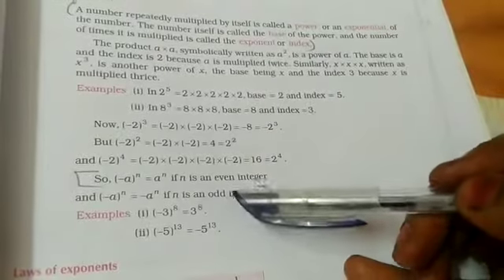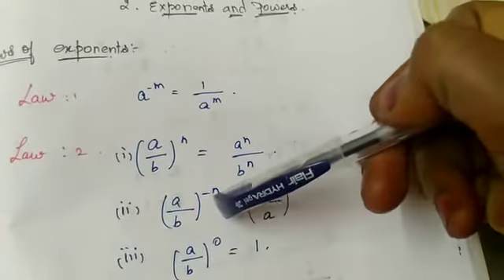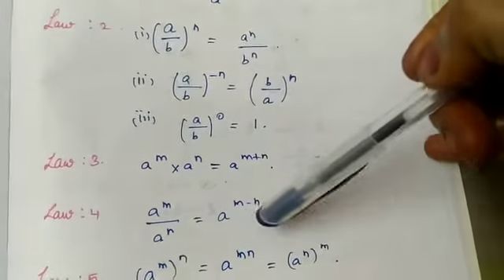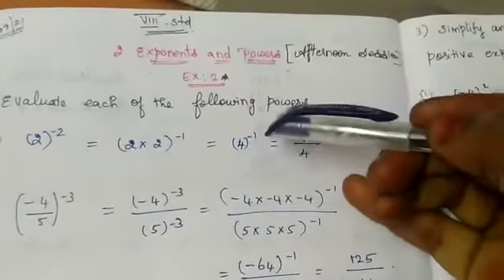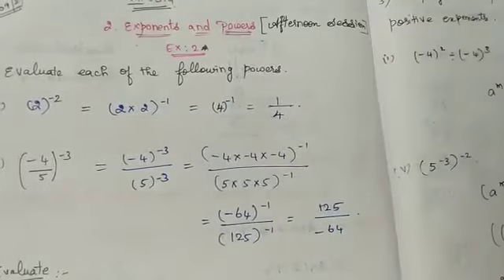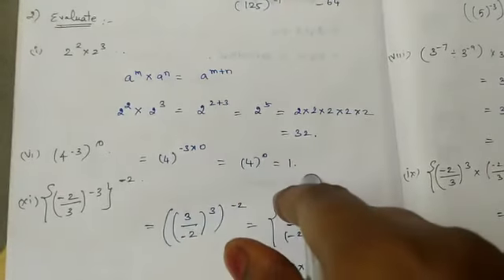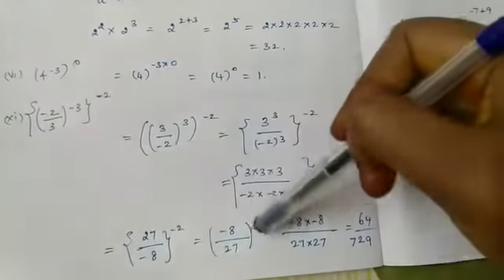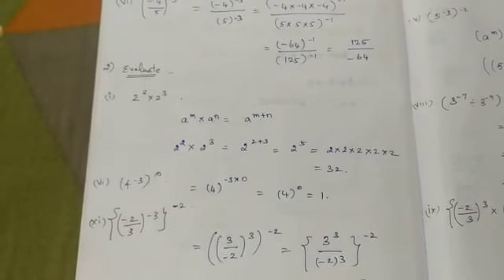VIII std Maths(ICSE)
2.Exponents and powers
Ex:2